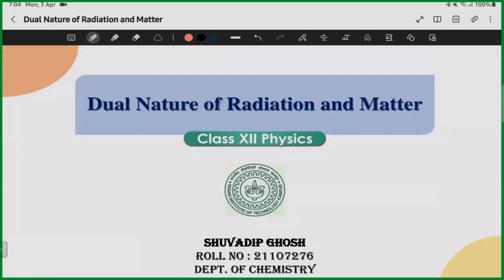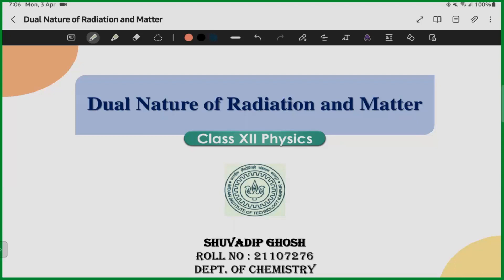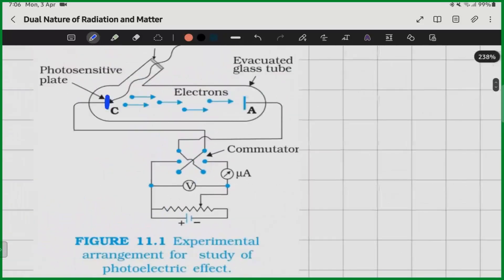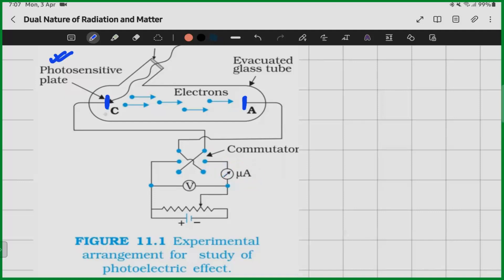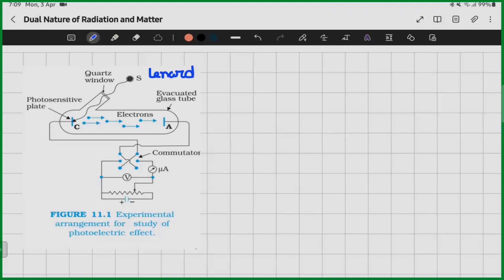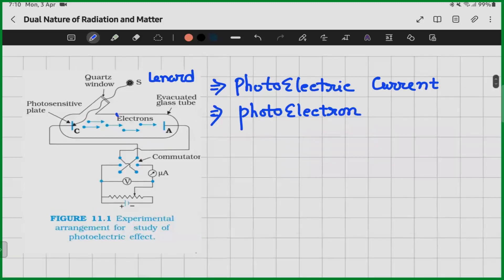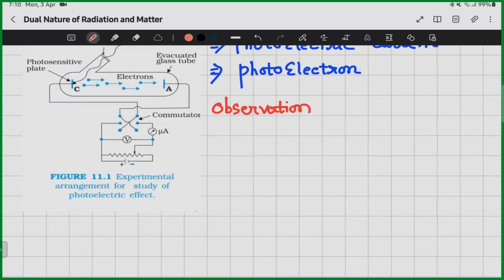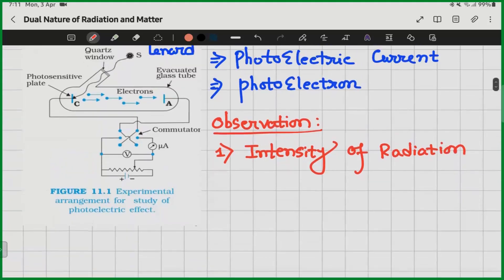Physics XII | Dual Nature of Radiation and Matter Lecture 02 By Shuvadip Ghosh (IIT Kanpur)